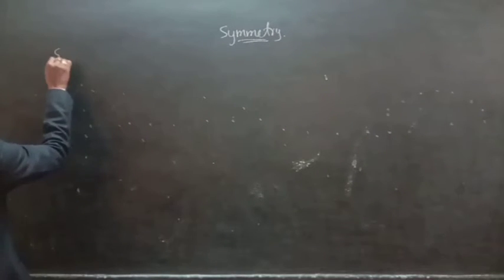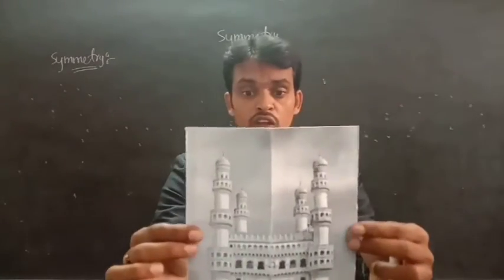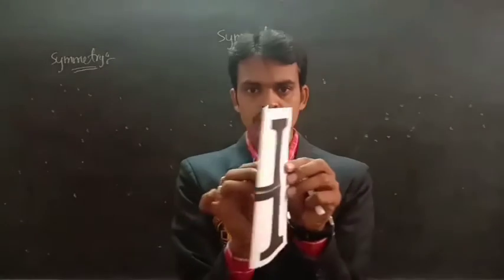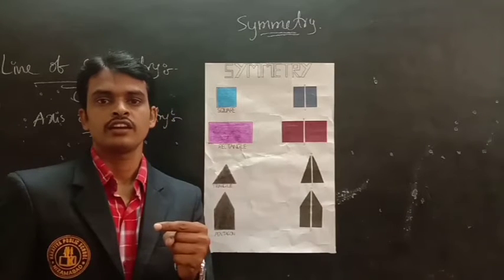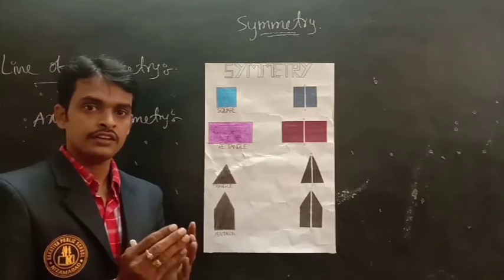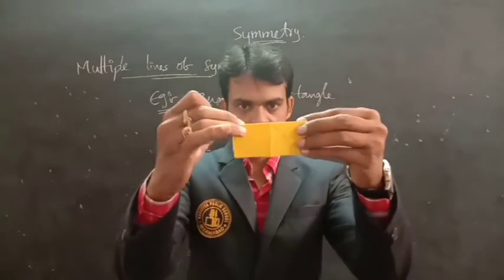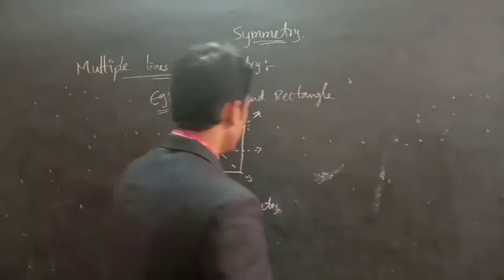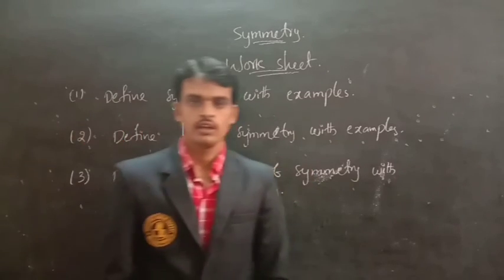SYMMETRY | PART 1 | CLASSES 6&7 | KAKATIYA PUBLIC SCHOOL NZB | NAVEEN SIR